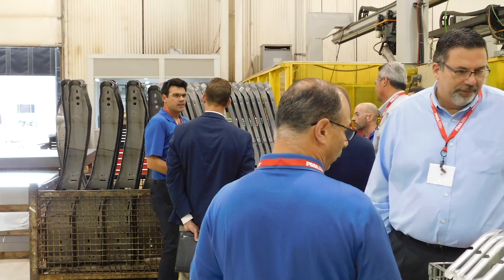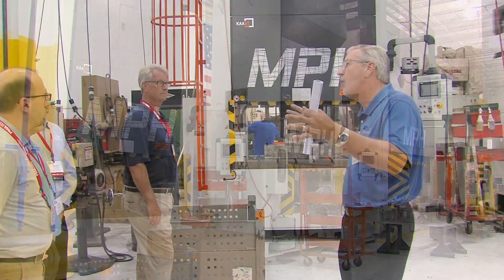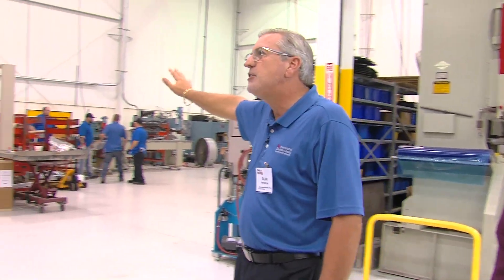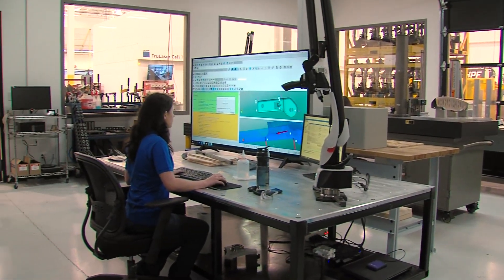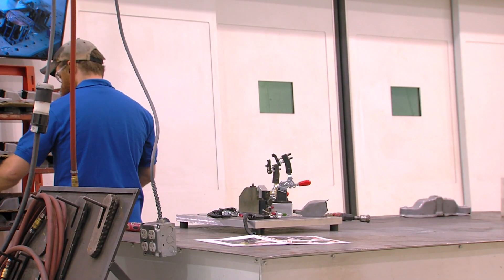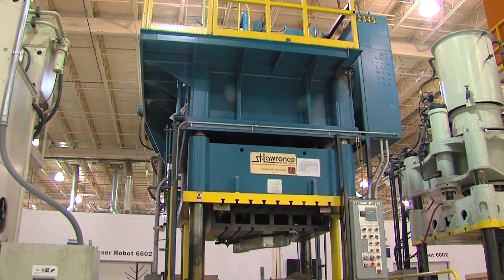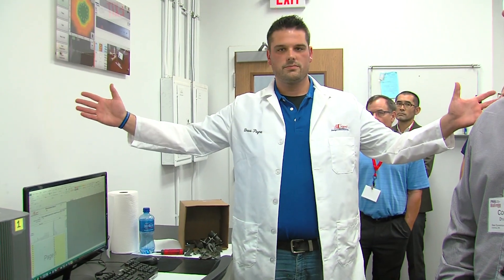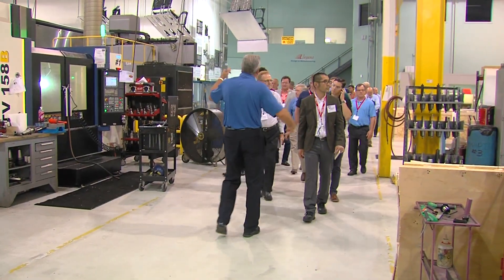2019 Hot Stamping Experience and Tech Tour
This one-of-a-kind event was designed to provide a unique opportunity to dive deeply into the ever expanding world of hot stamping. Gaining popularity among automotive OEMs and Tier suppliers, as well as other industries, hot stamping is becoming a go-to process for enabling the production of lighter and safer vehicles. Along with presentations updating attendees on the latest technology developments related to hot stamping, 3-Dimensional Services Group representatives provided guided tours through our 165,000 sq.-ft. Lapeer, Michigan Urgent Design & Manufacturing facility which features a robot-tended two-press hot-stamping cell, as well as support processes and equipment including five-axis laser-cutting machines and robotic resistance-welding cells.